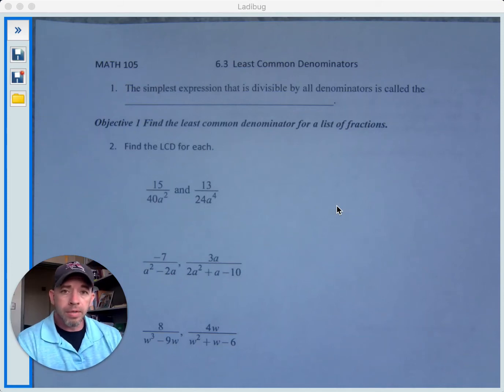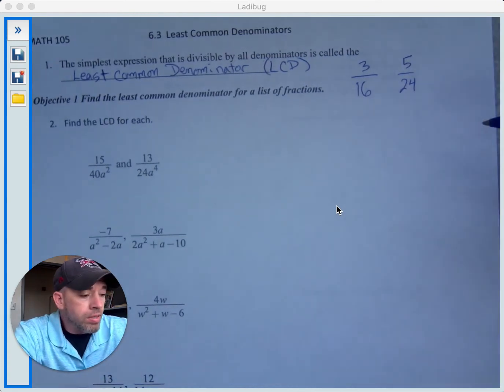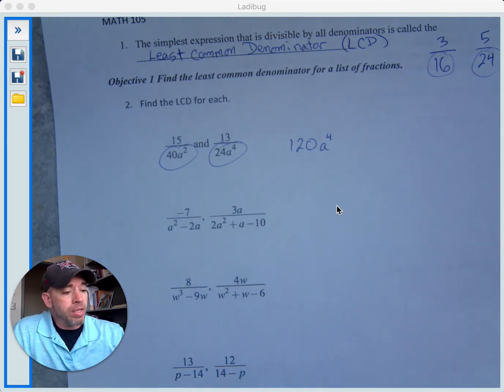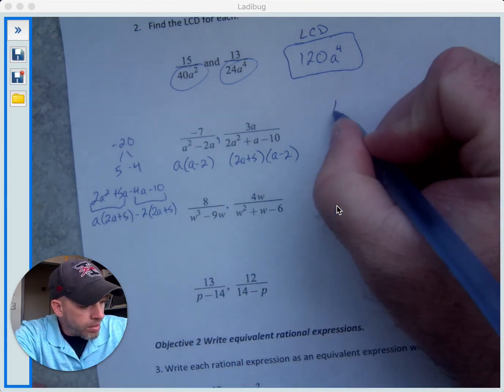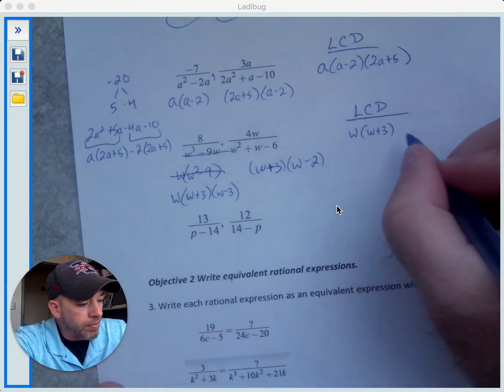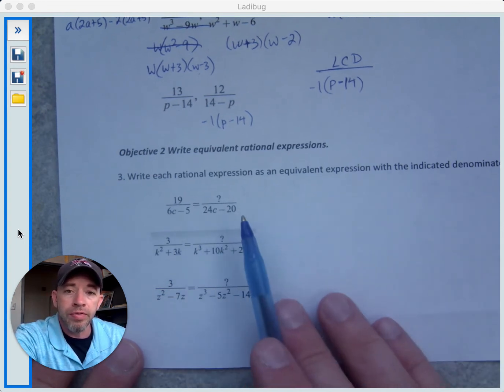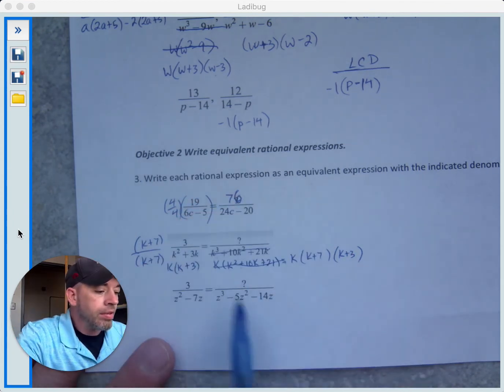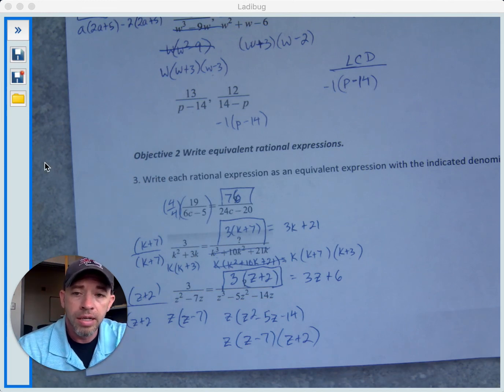6.3 LCD of Rational Expressions